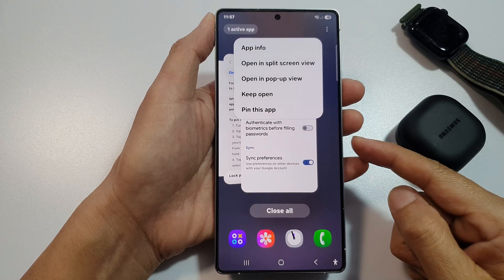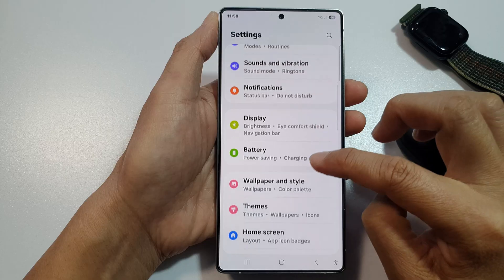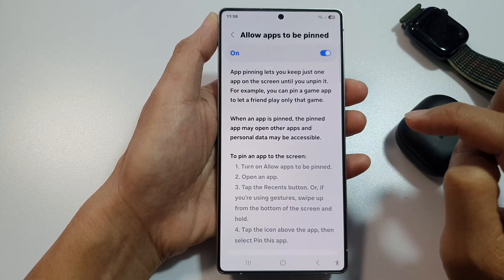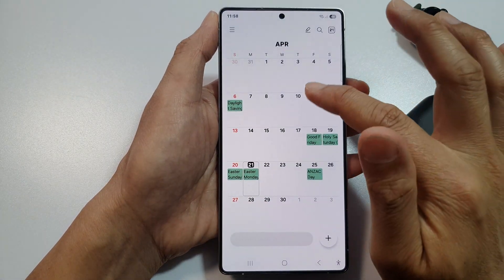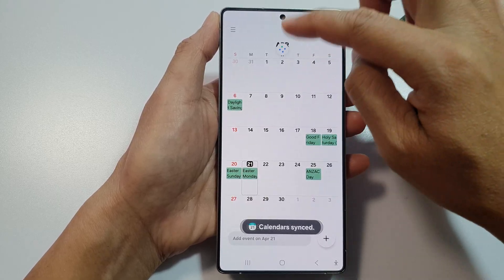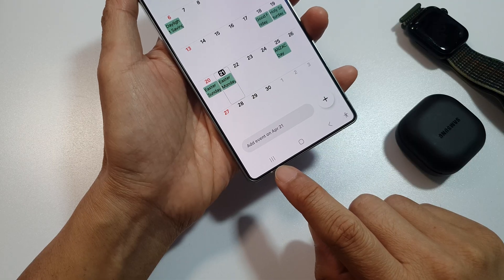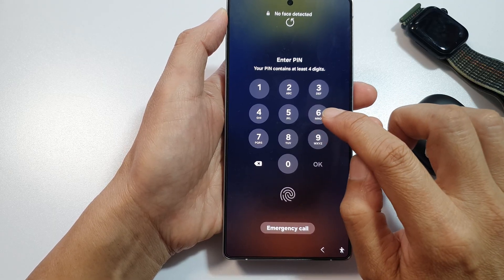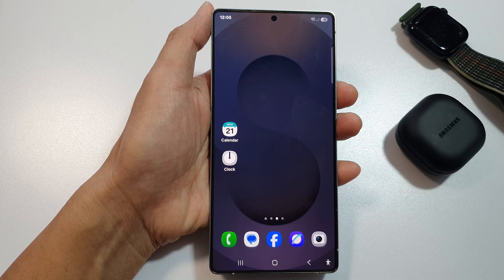📌 How to Pin An App To The Screen on Galaxy S25/S25+/Ultra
In this video, you'll learn how to pin an app to the screen on your Galaxy S25, S25+, or S25 Ultra. This is a helpful feature when you want to lock one app on the screen — perfect for lending your phone to someone without letting them access other apps or personal data.

This video also covers topics:
✅ Secure your phone by pinning apps
✅ Restrict access to only one app
✅ Prevent accidental navigation or snooping

How-To Instructions (Step-by-step):
Step 1: Go to Settings on your Galaxy S25/S25+/Ultra.
Step 2: Tap Security and privacy.
Step 3: Select More security settings or Other security settings.
Step 4: Tap Pin windows or App pinning and turn it on.
Step 5: Open the app you want to pin, then tap Recents.
Step 6: Tap the app icon above the app window and select Pin this app.